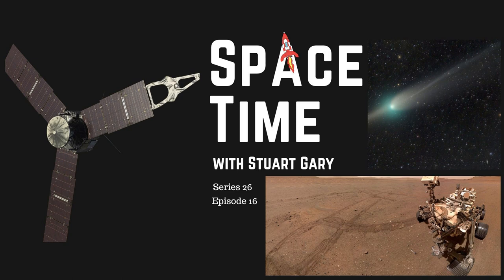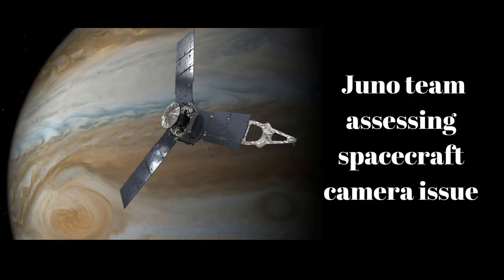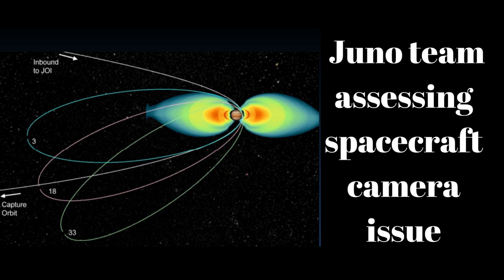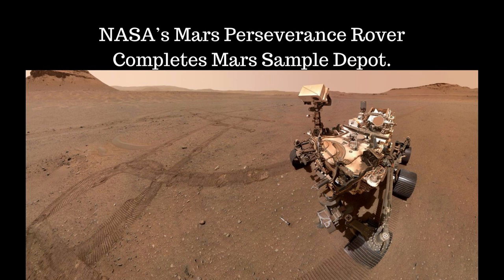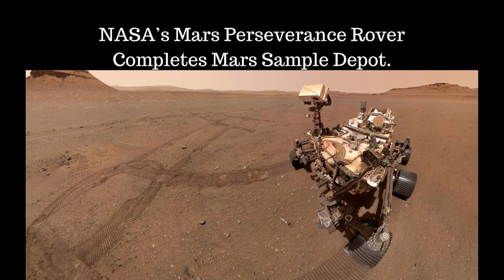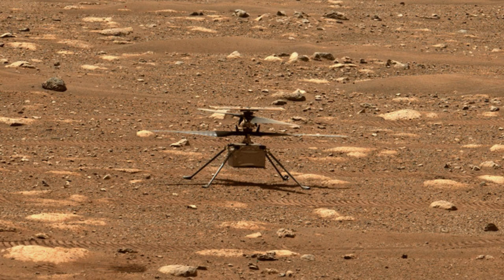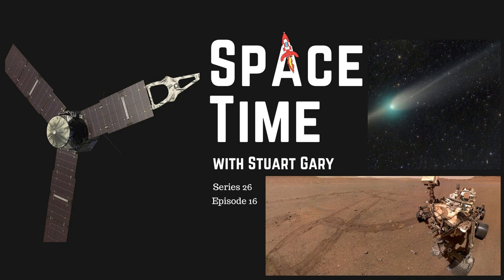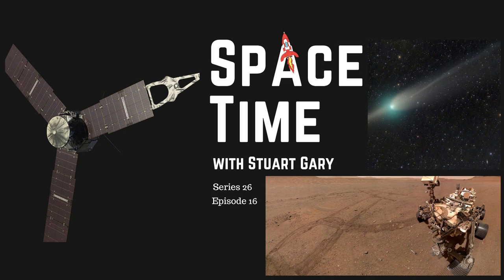S26E16: SpaceTime | Juno Camera Issue // Perseverance Rover Update // Green Comet’s Extra tail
*Juno team assessing spacecraft camera issue
Mission managers are evaluating an issue with NASA’s Juno spacecraft which is on an extended mission to the gas giant Jupiter.
*NASA’s Mars Perseverance Rover Completes Mars Sample Depot.
Ten sample tubes containing an amazing variety of Martian geology samples have now been deposited on Martian surface as a back up to identical samples in the cache aboard the Mars Perseverance rover which are destined for eventual transport to Earth.
*The Green Comet’s extra tail
A couple of weeks ago we reported on a spectacular green comet C/2022 E3 (ZTF) which has just streaked past the Earth and is now back on its way to the dark outer reaches of the solar system.
The hunt continues for a missing shipment of radioactive Caesium 137 in Western Australia.
A new study warns people are breathing in airborne microplastics – even at home.
A new study claims a latte could have anti-inflammatory effects in humans.
Skeptics guide to vaccinated blood

Join the Space Time with Stuart Gary Members Only family to get access to commercial-free premium editions and exclusive bonus content: